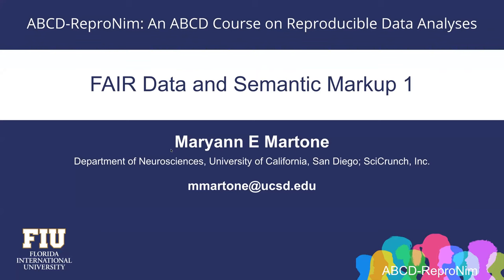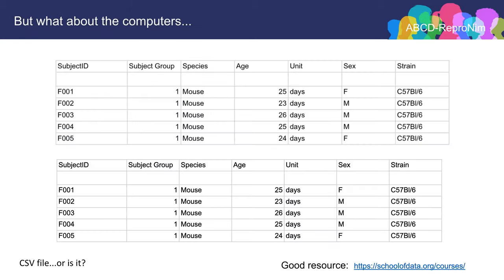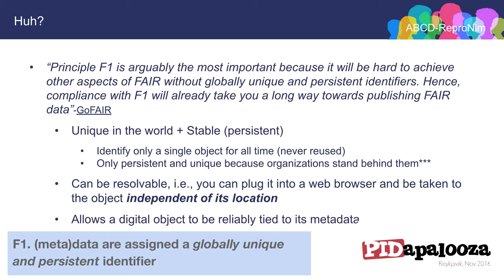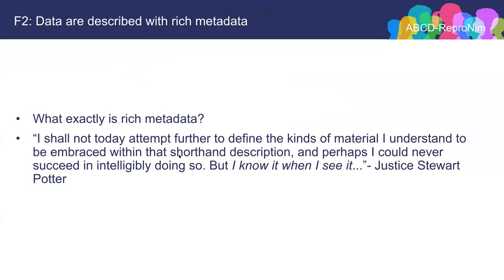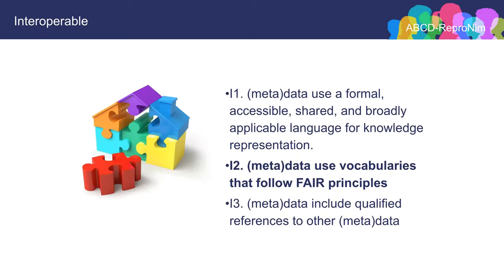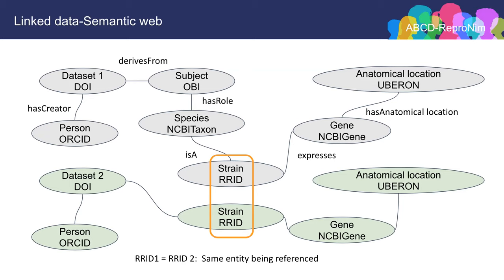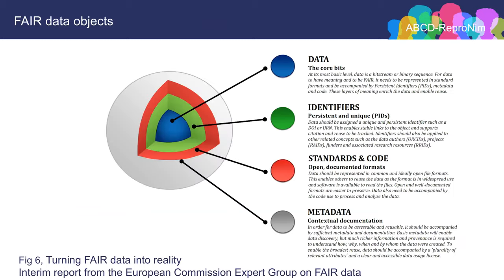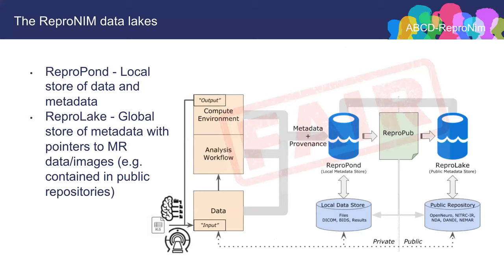Week 5 ReproNim: FAIR Data/Semantic Markup 1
ABCD-ReproNim Course Week 5:
ReproNim: FAIR Data/Semantic Markup 1
Instructor: Maryann Martone, University of California San Diego (UCSD)
• What is FAIR?
• Implementing the FAIR Principles
• Web of Data and Linked Data
• Data Publishing